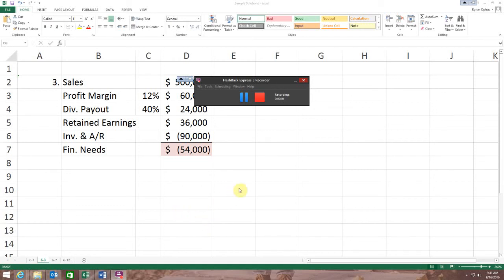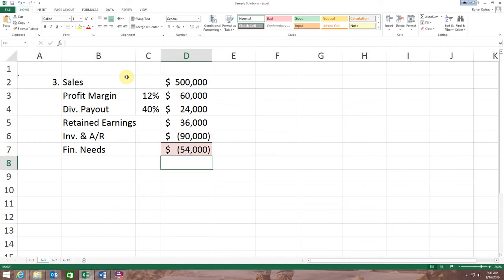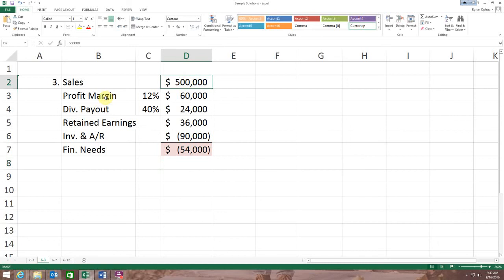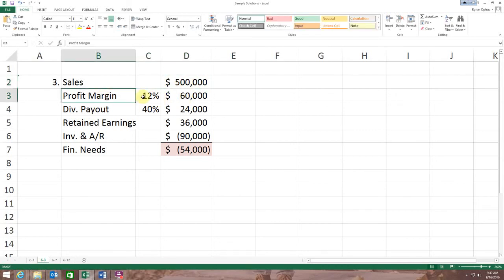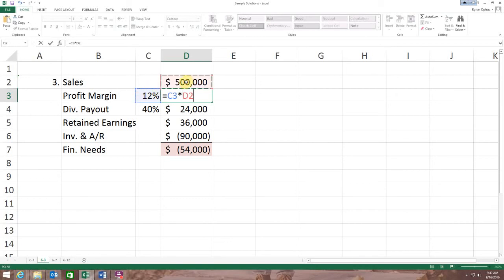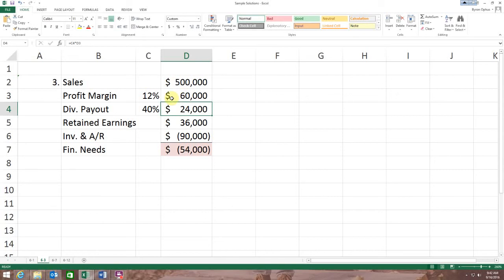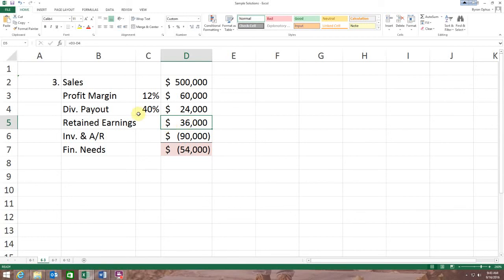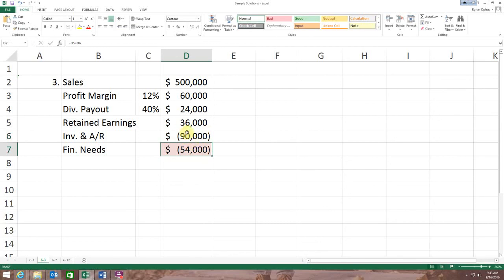BFIN 322 6-4